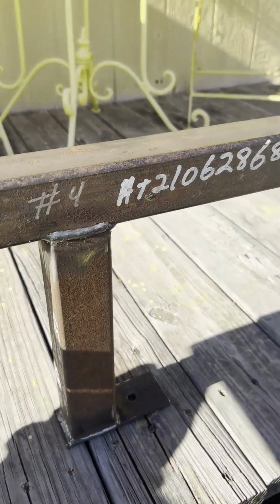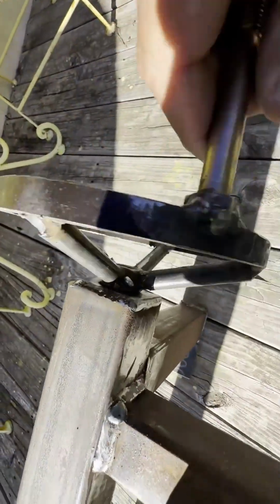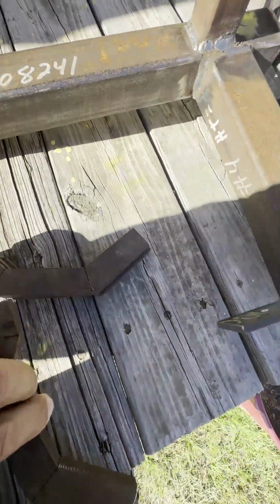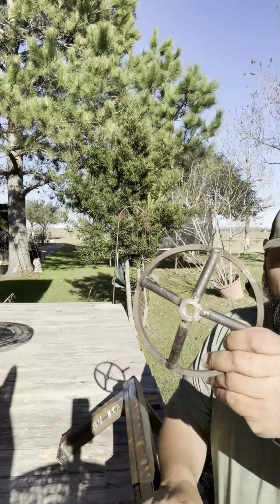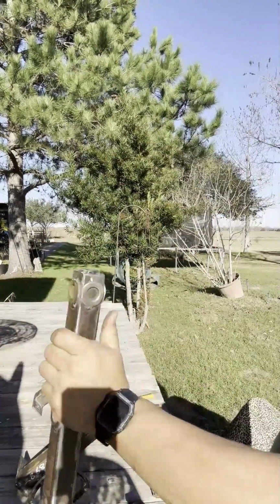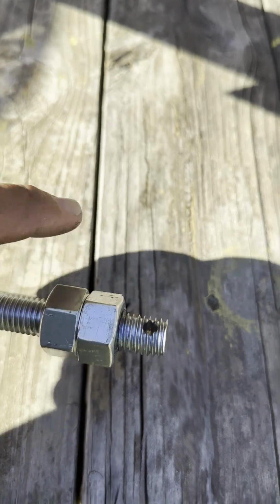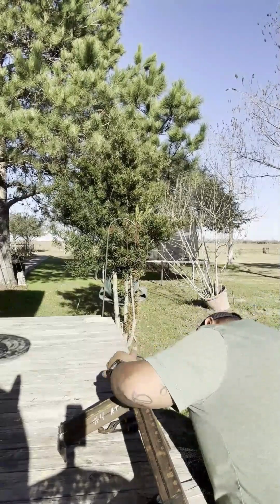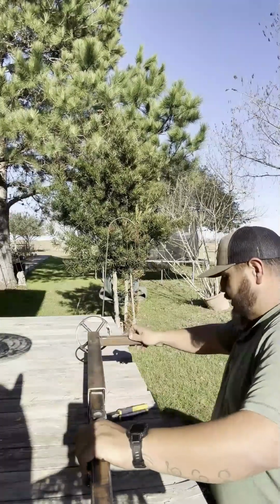Bow Press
In this video I explain what materials were used to build the press and the functionality of the components.